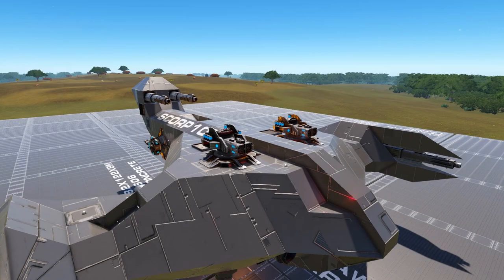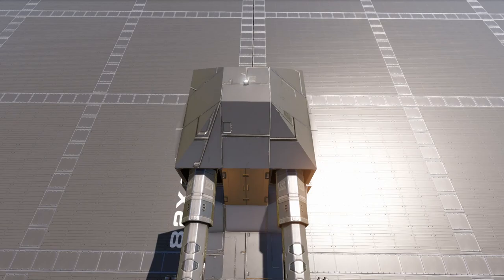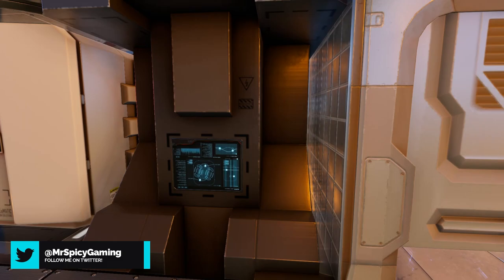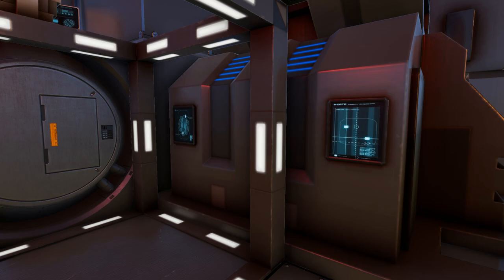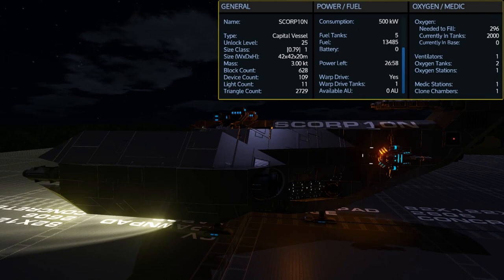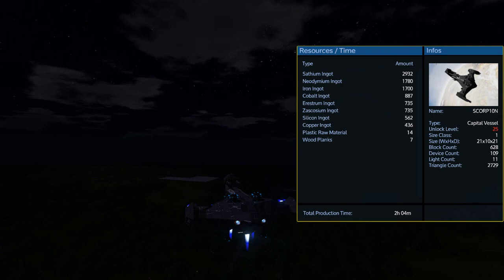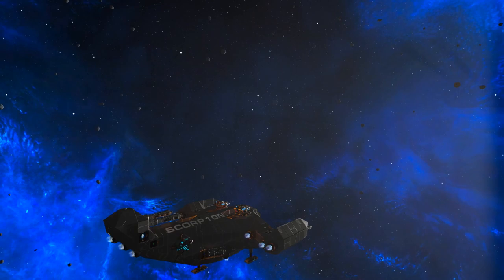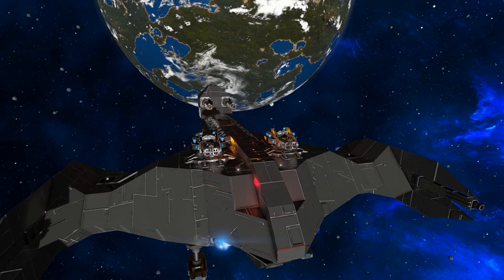SCORP10N by Herkimer - Empyrion: Galactic Survival Workshop Showcase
This is another creator requested design and is meant to look like its namesake, the SCORP10N. Coming to us from Herkimer, the SCORP10N features a unique design and weapon placements to mimic the look of a scorpion with its stinger. It has a very simple and straightforward interior, and the only thing really lacking from it is the lack of parking for HVs and SVs.